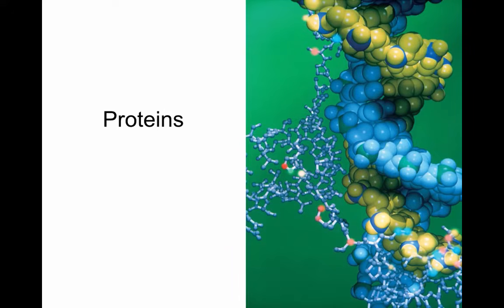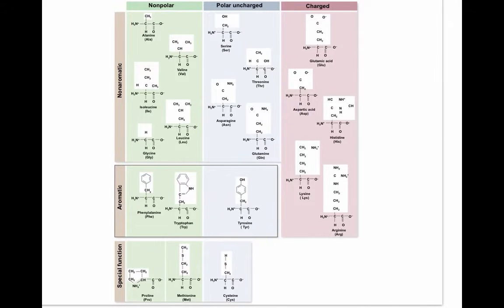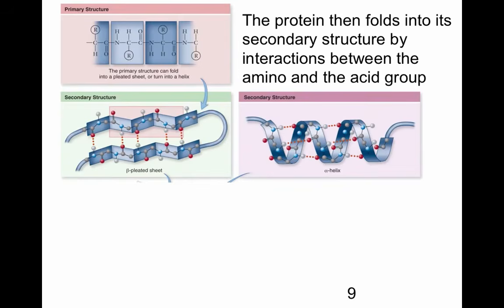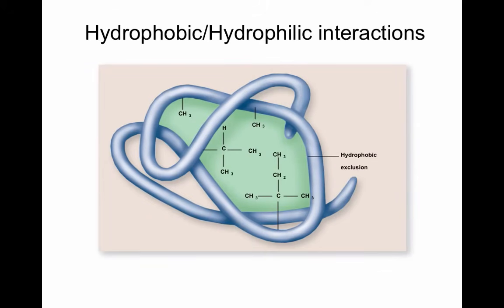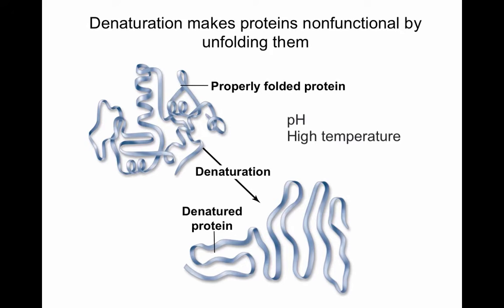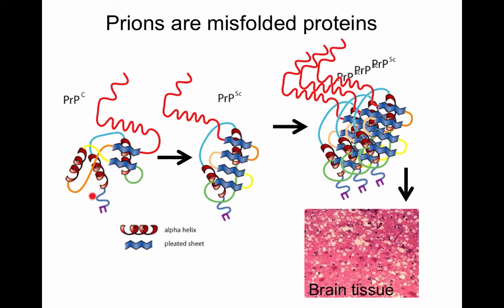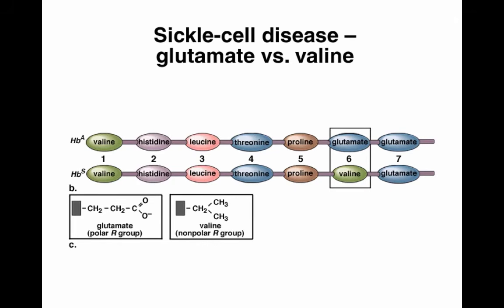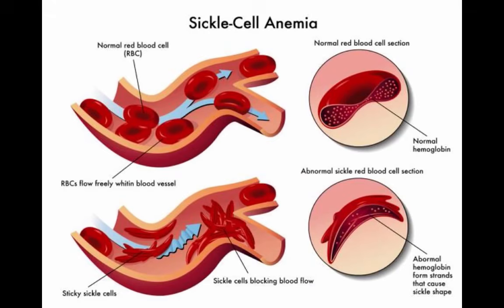Chapter 2 part D: Protein structure